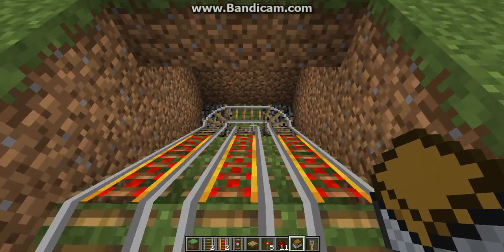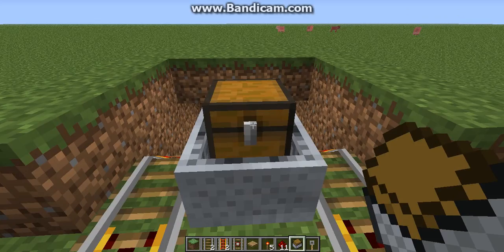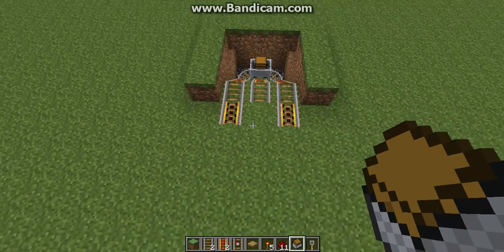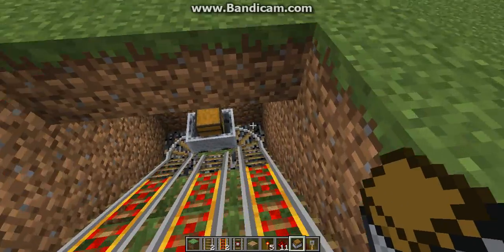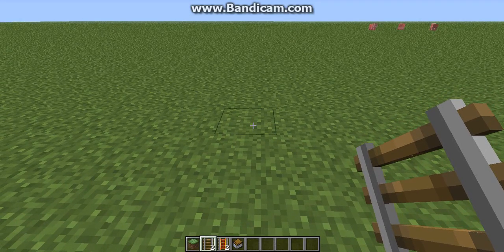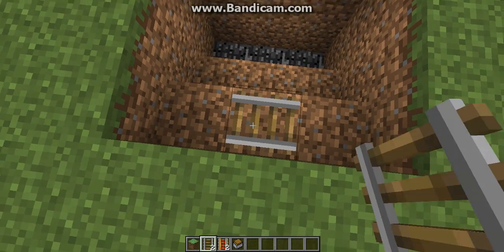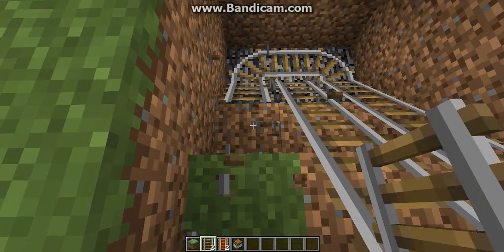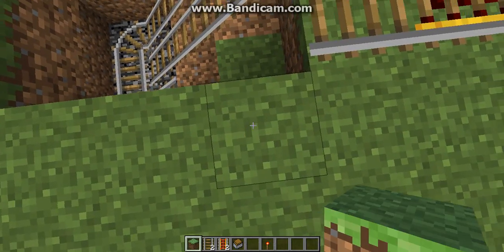Hidden Minecart chest Tutorial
I made this cool chest idea with minecarts. Hope you enjoy. if you do make a remake and a better version please send a video response or if its another vid please mention my name Thank you!.